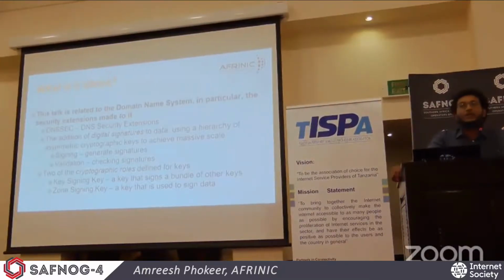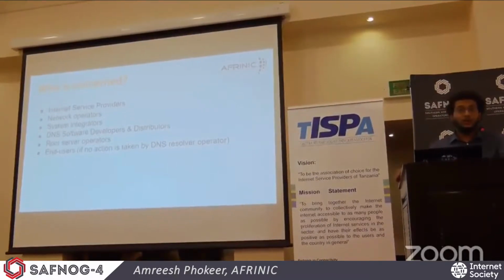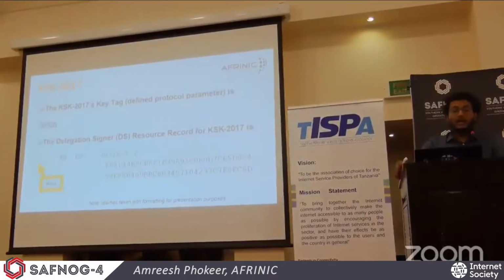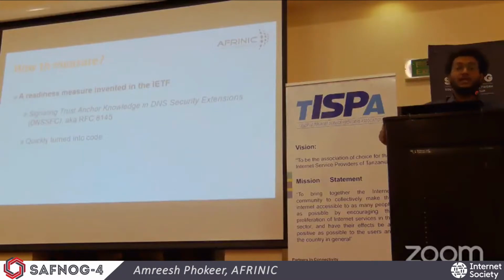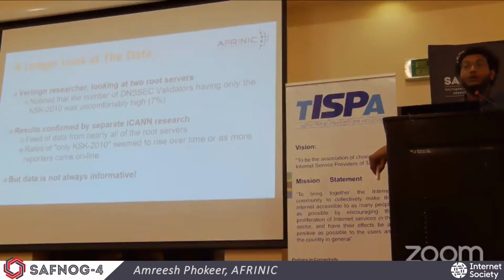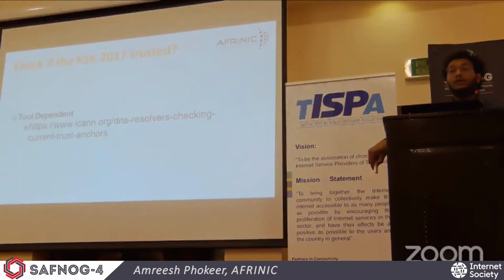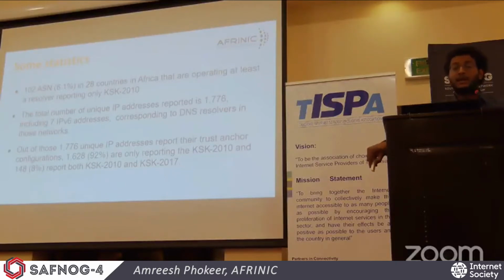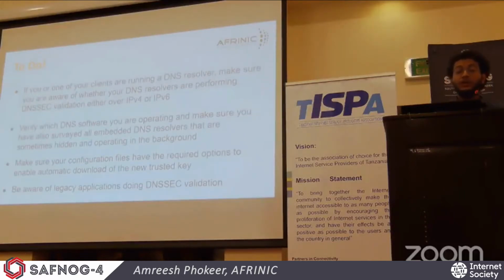16 DNSSEC Key Rollover – Watch Out For 11th October, 2018